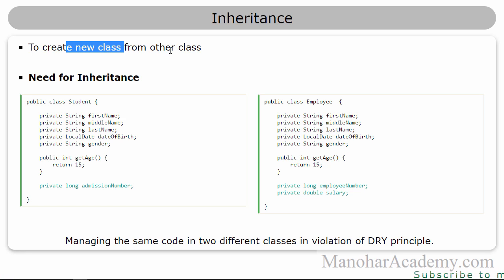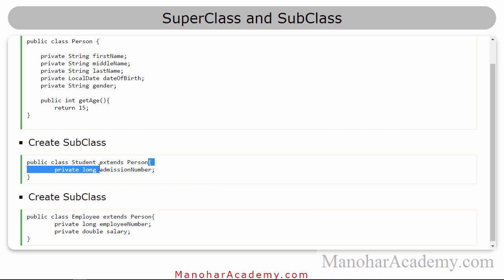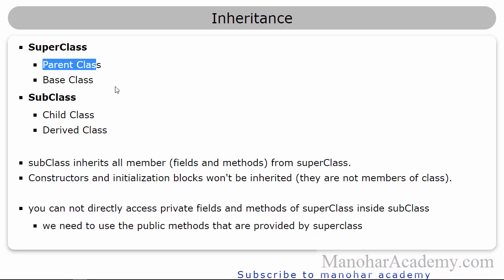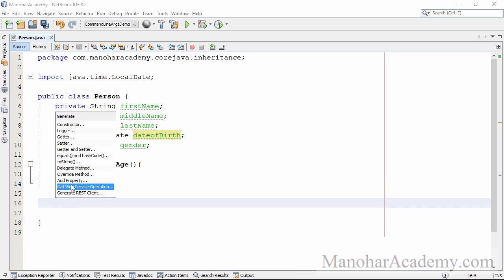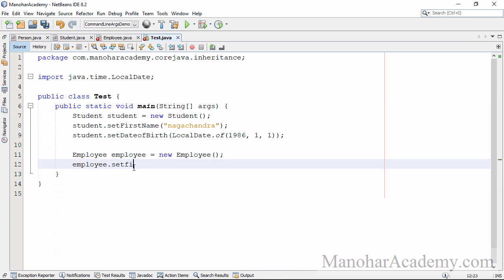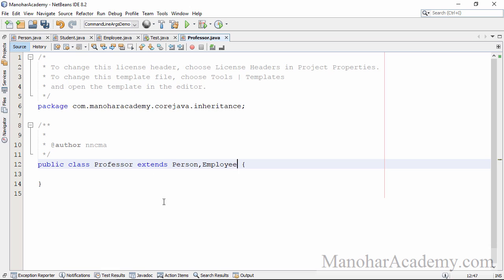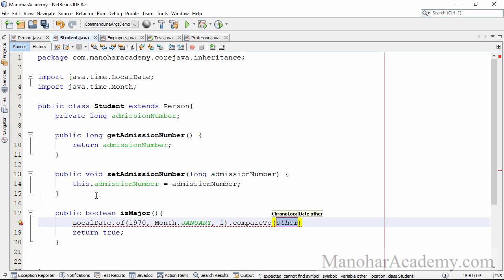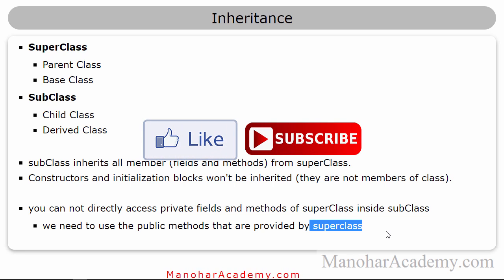java inheritance introduction (manohar academy)